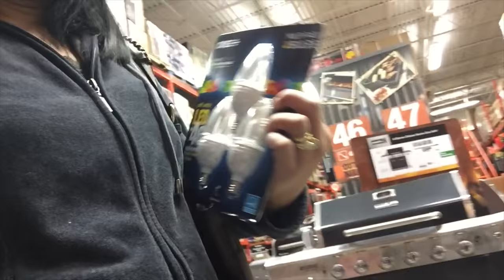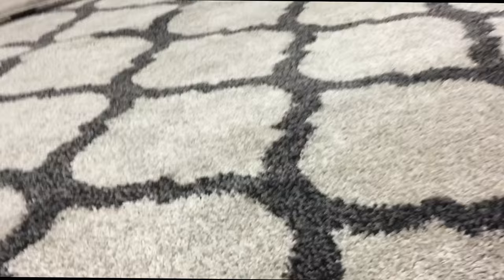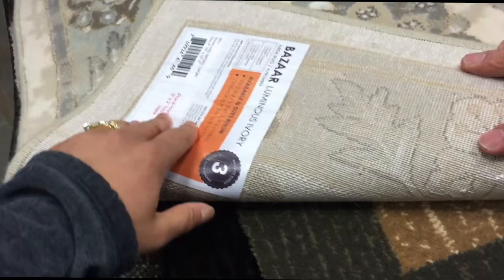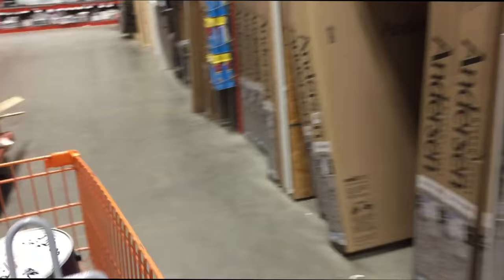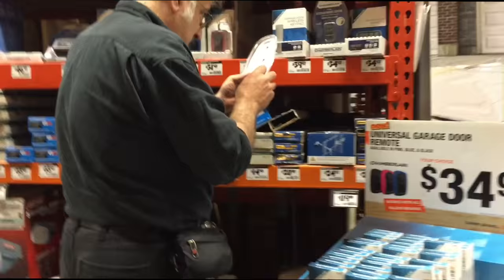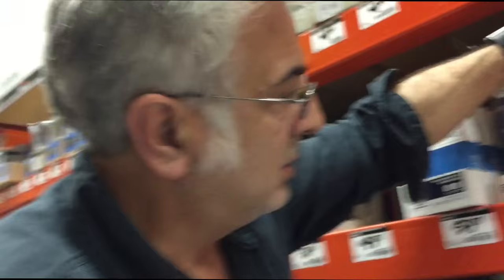Vlogging Around People : Love The Color || MaryAnn.A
Hi guys my name is Mary Ann from New York.